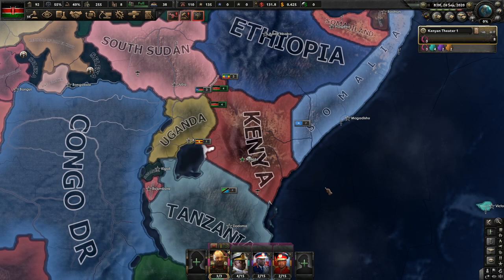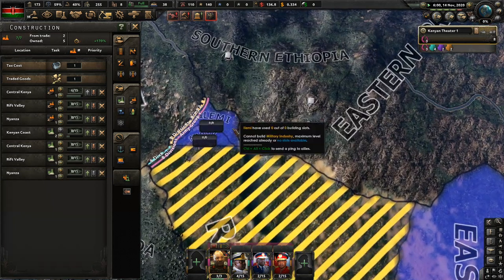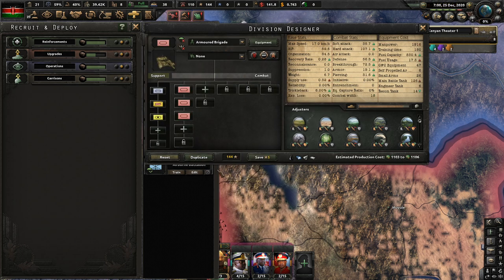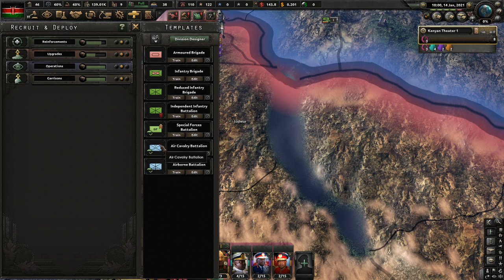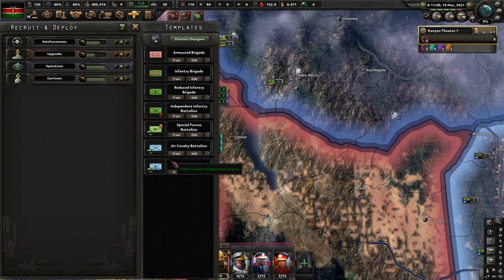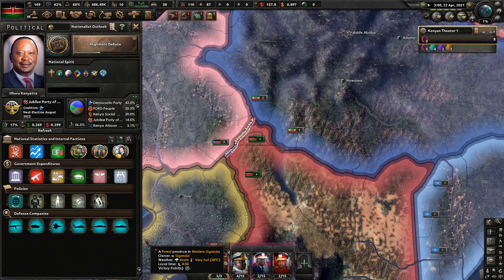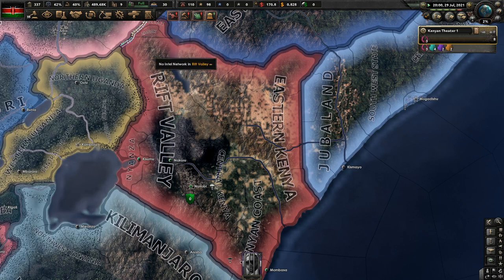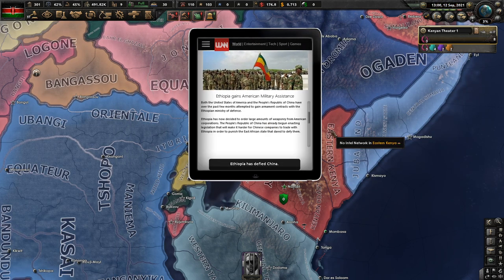HOI4 - Millennium Dawn - Kenya - Episode 05 - Military Spending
In this series we will be playing Hearts of Iron 4 with the Millennium Dawn Mod.  We will be trying to build Kenya into a global power.